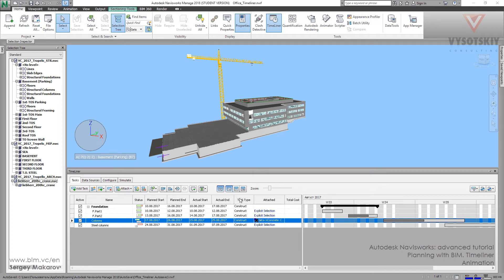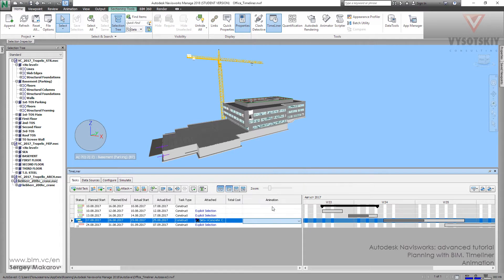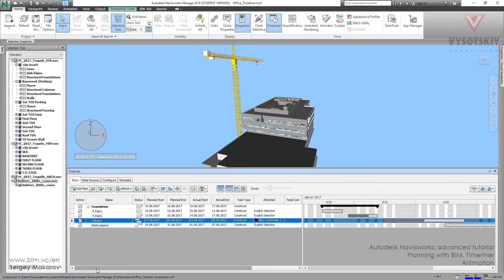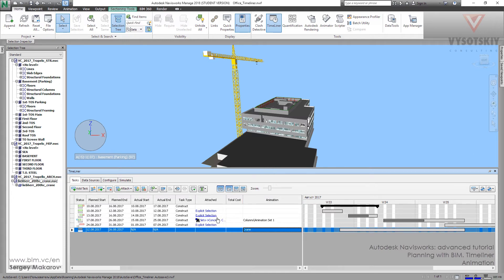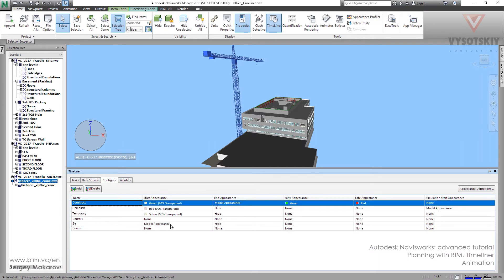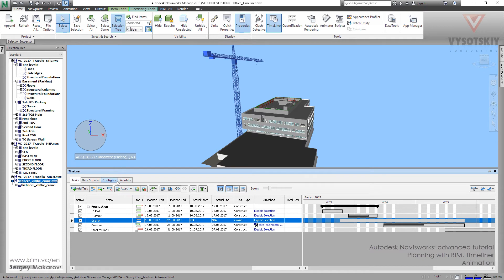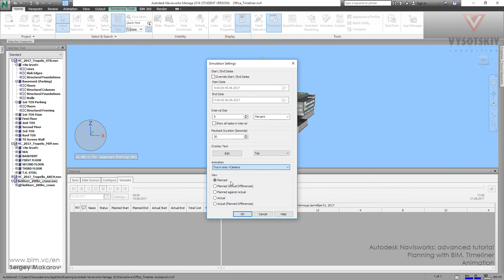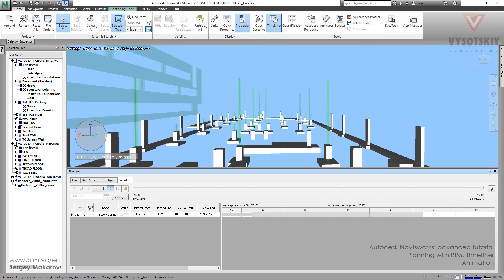VC: Autodesk Navisworks: 16.06. Animation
It is possible to add animation to task or to all tasks in one click. For some animation, you should make a new task type even. In this video, you will learn how to use animations in Timeliner.